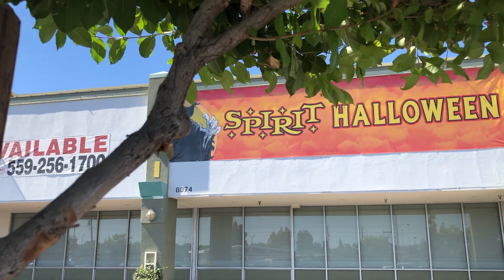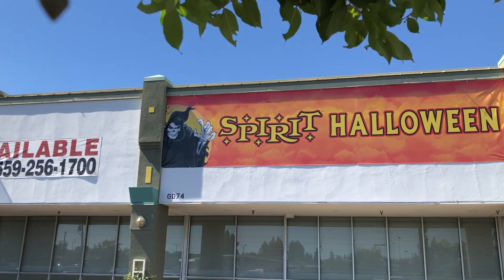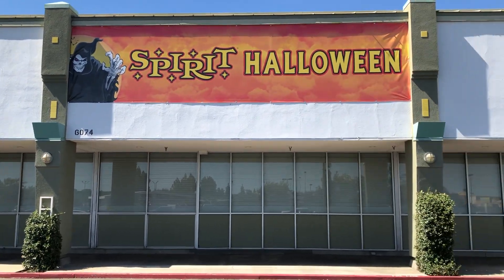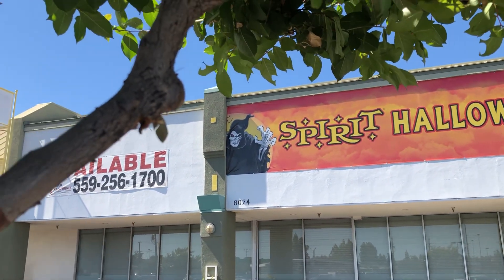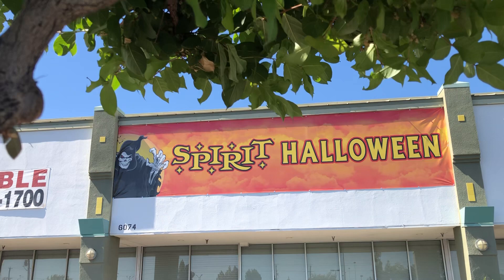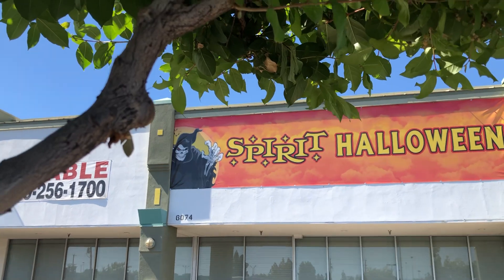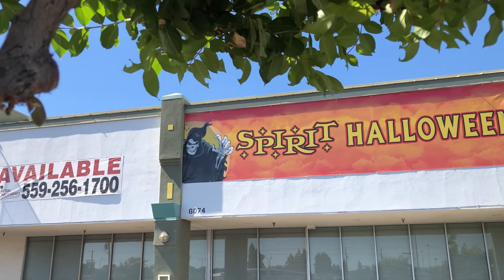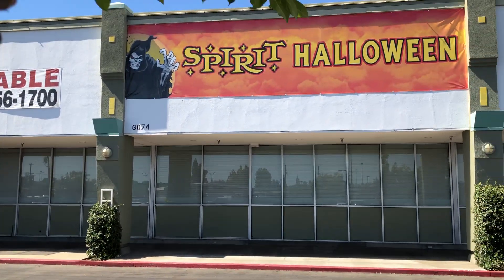a very spooky spirit halloween ￼sighting 🎃￼